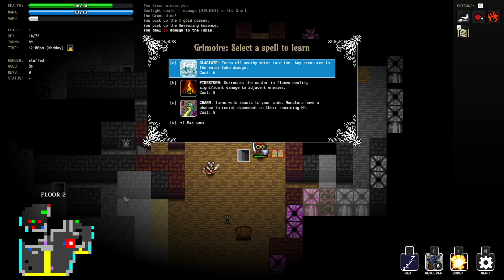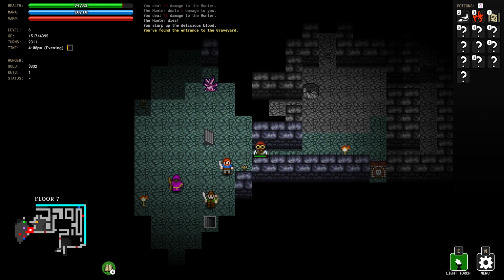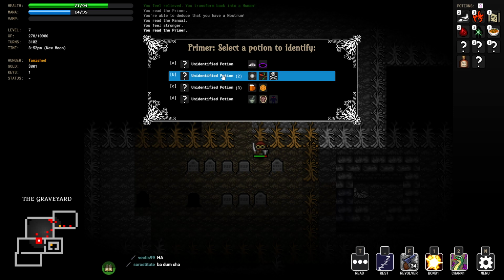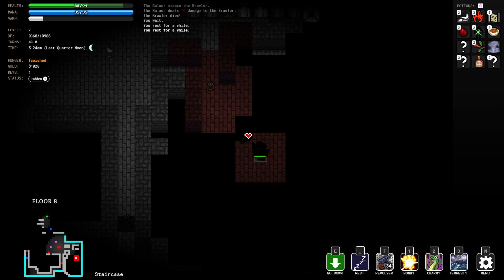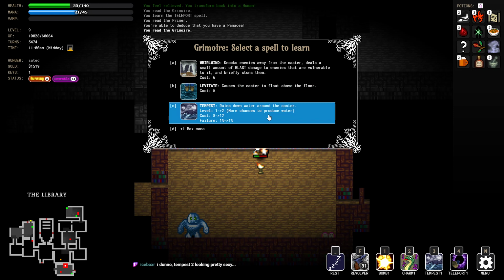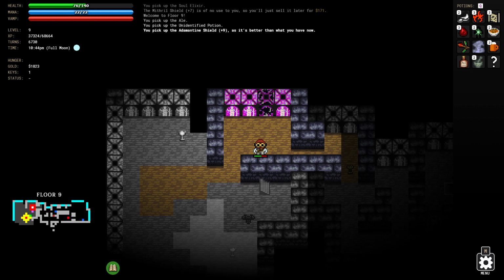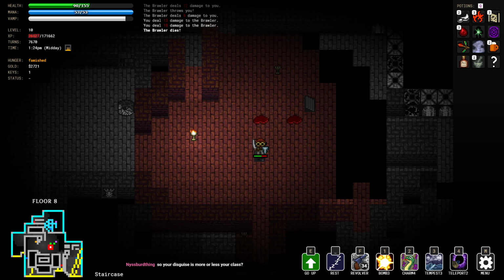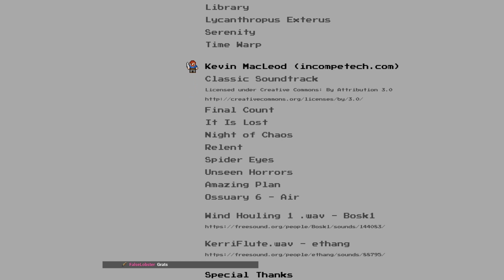Let's Play Golden Krone Hotel | Bombardier Win | v1.7 Beta Playtesting [Twitch VOD]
v  Click SHOW MORE below  v

In this session we are playtesting the new v1.7 patch prior to release, and this showcases a very fun win with one of the new disguises!